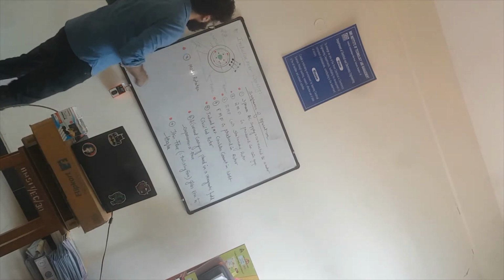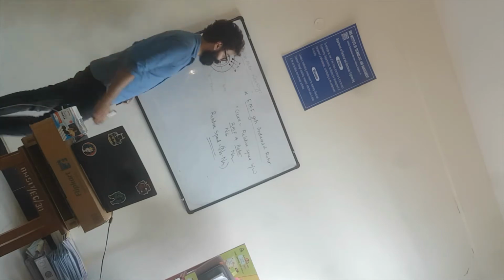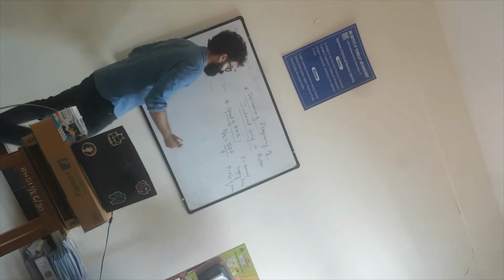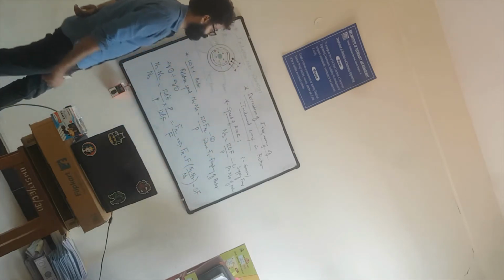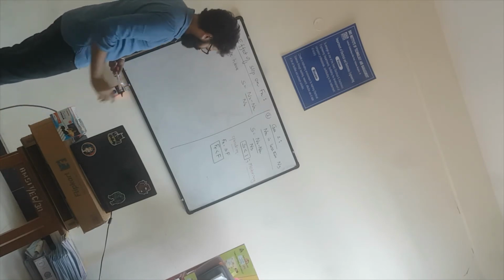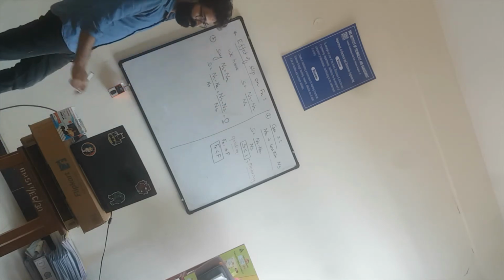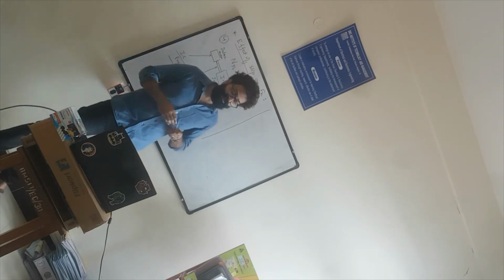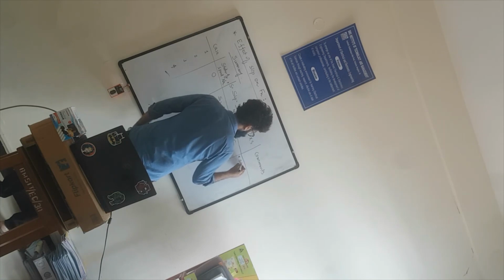Derivation of frequency of rotor induced emf in induction motor